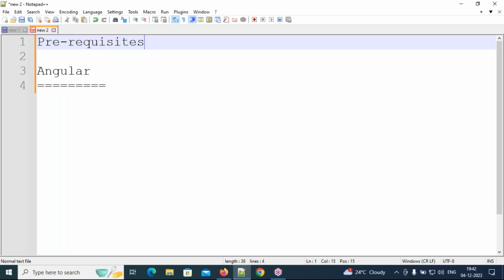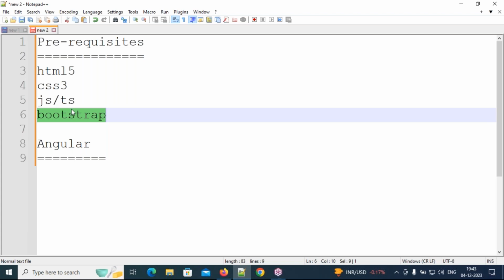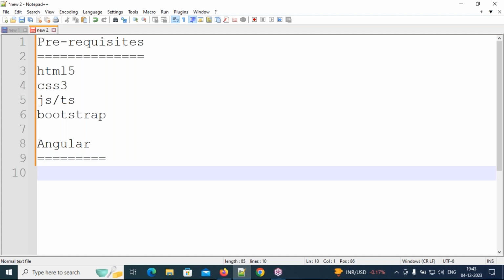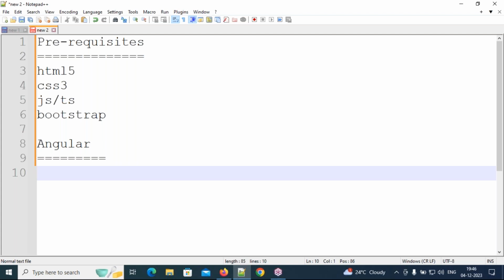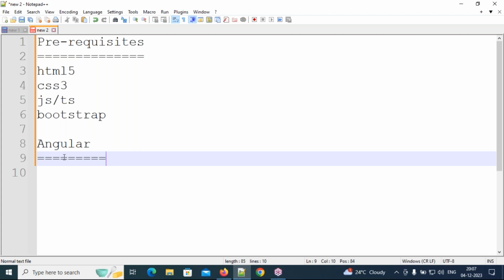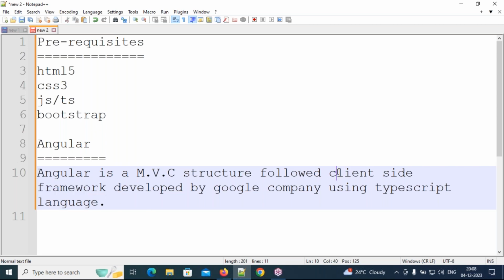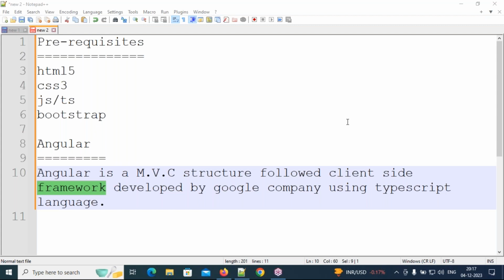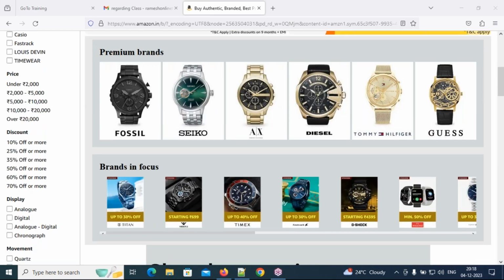ANGULAR 14 with TypeScript tutorials || Demo - 1 || by Mr. Ramesh On 04-12-2023 @7:30PM IST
ANGULAR 14 with TypeScript & Real Time Project tutorials || Demo - 1 || by Mr. Ramesh On 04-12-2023 @7:30PM IST
Java tutorial by durga sir